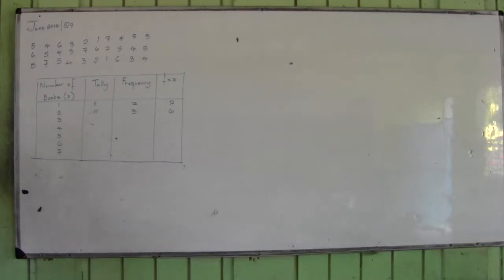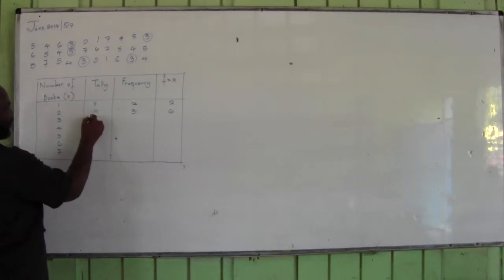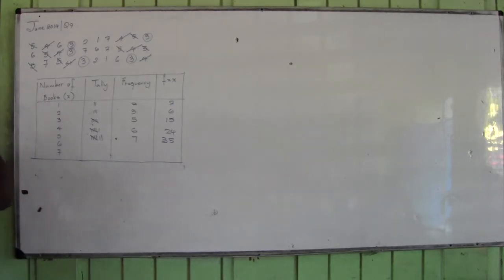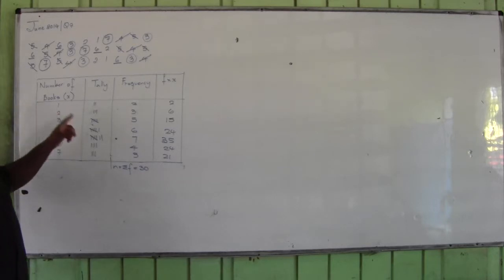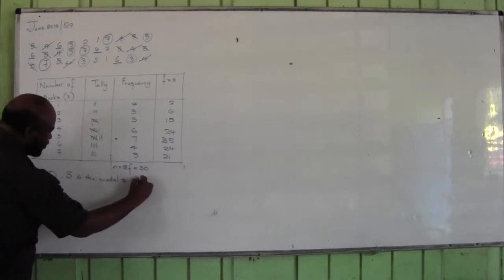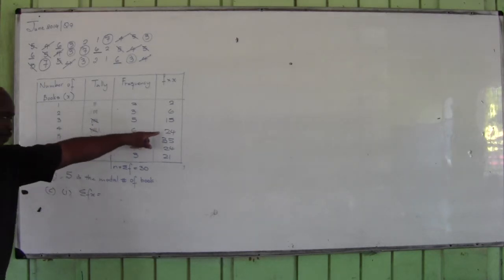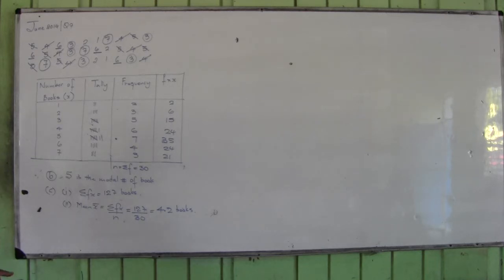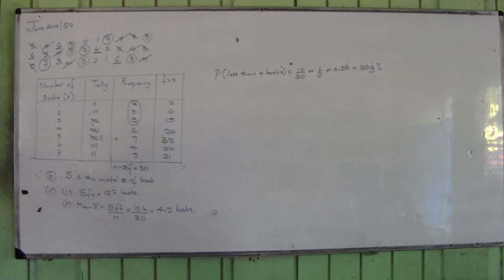June 2014 Q7